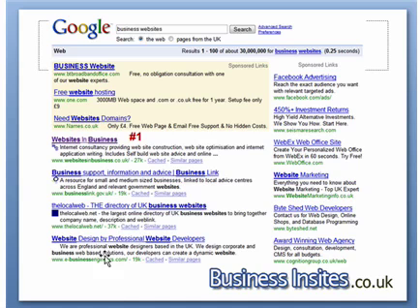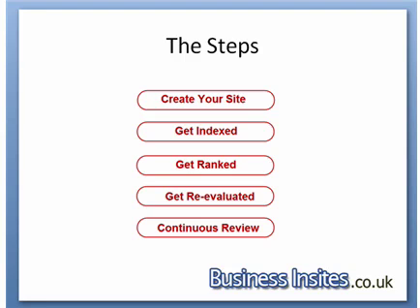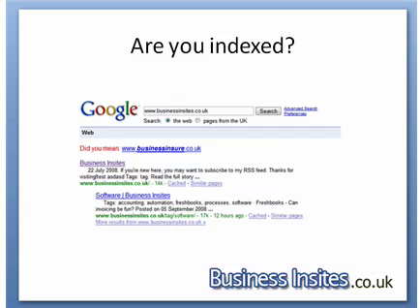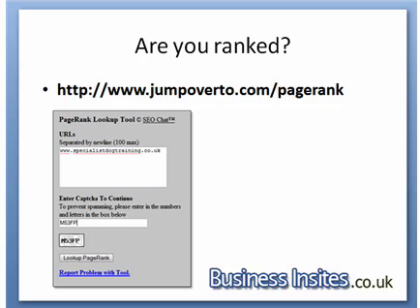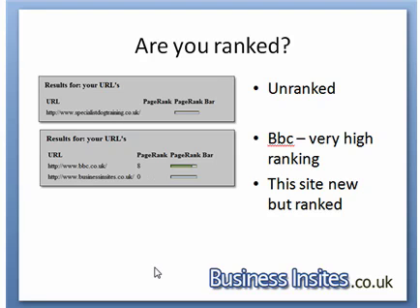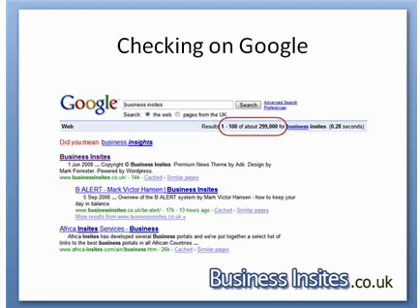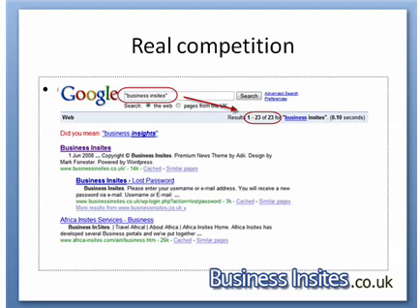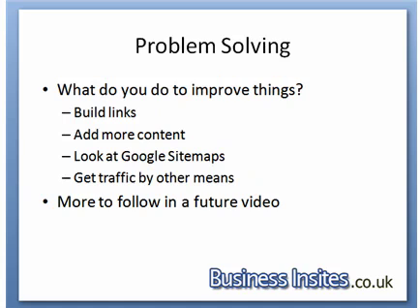Getting Started On Google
First part of the Google Starter Series - helping small and medium size businesses understand how to get their website shown when people search on Google.